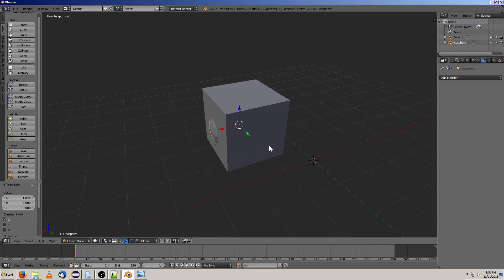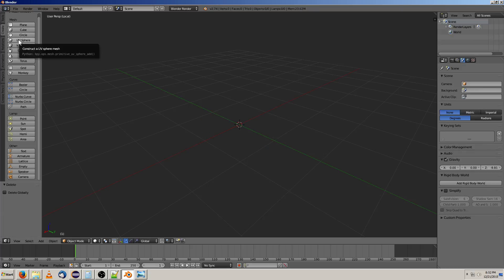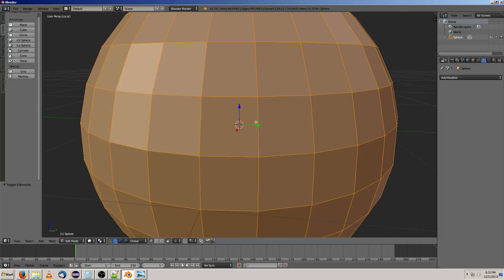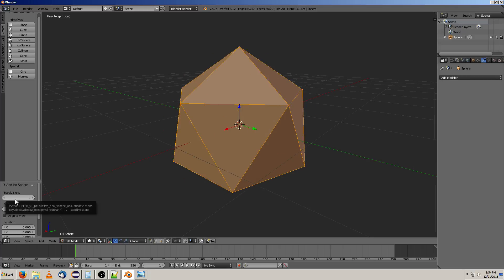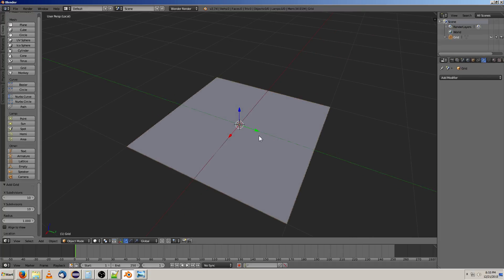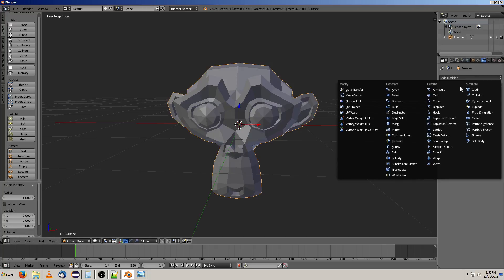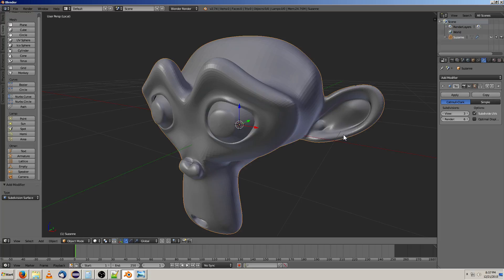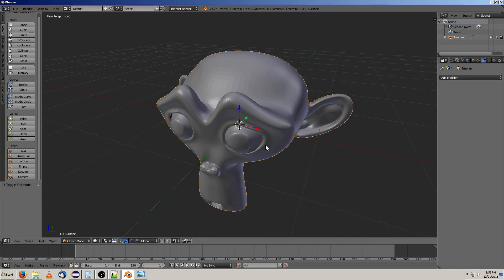Prefabs and Objects | Basic 3d tutorial with Blender ep 4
This video details the simple prefabs that you have access to in Blender. You can use these to get a grasp on some simple 3d stuff.